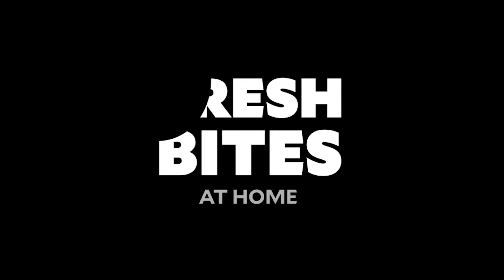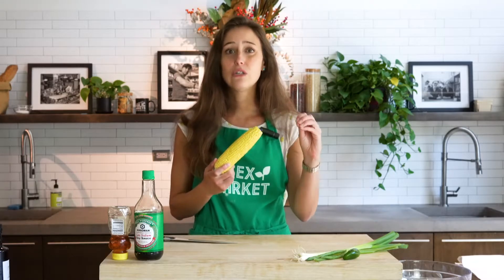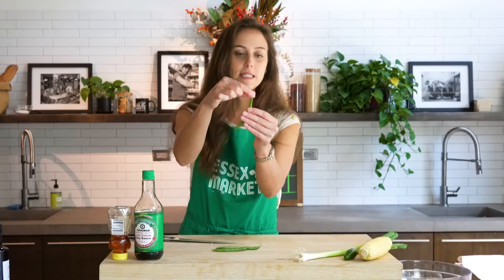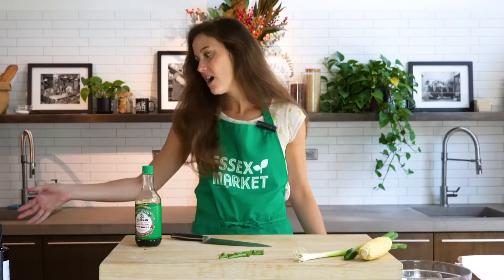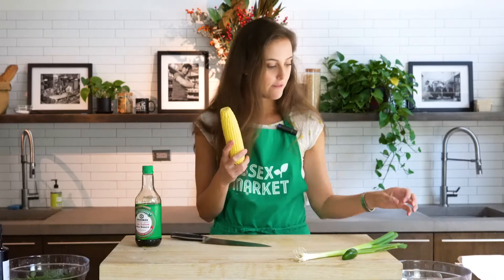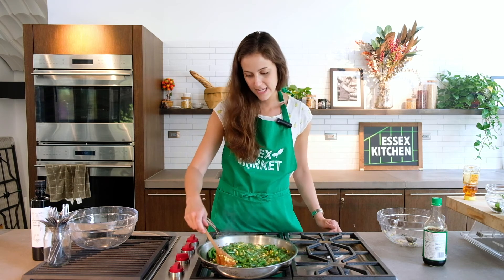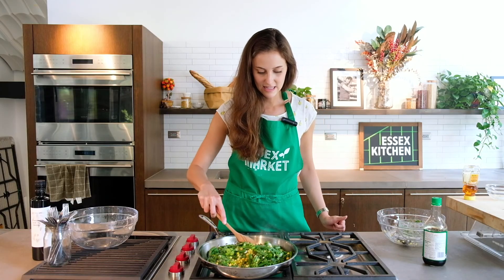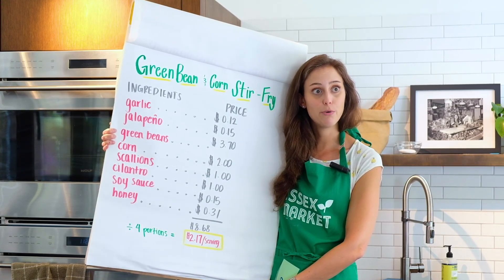Green Bean Stir Fry ⎢ Essex Market: Fresh Bites at Home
Join us LIVE every week! View our upcoming schedule